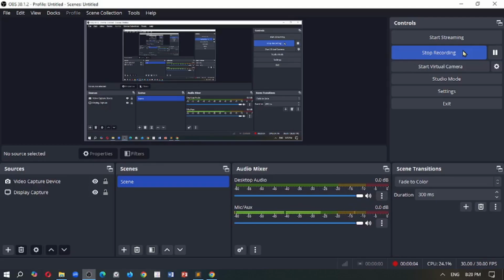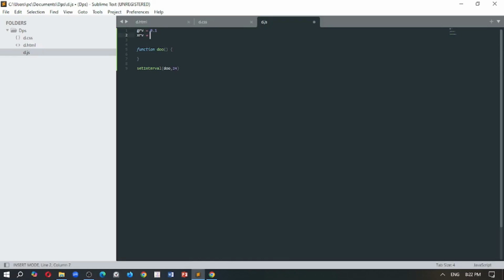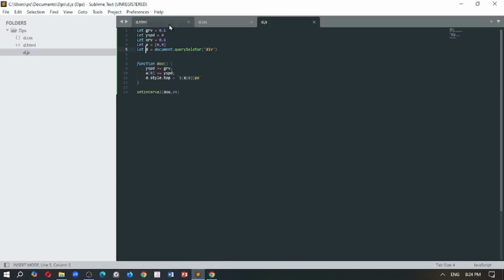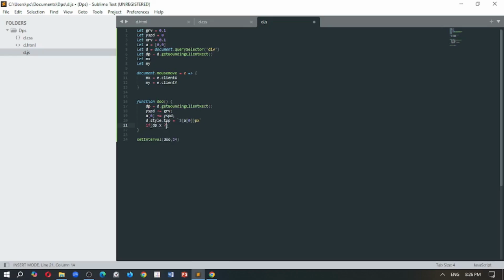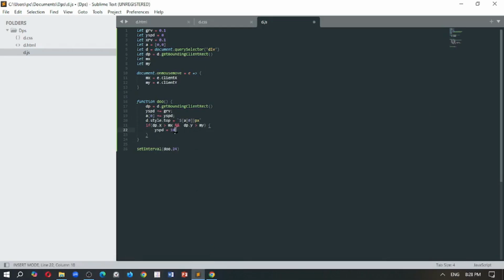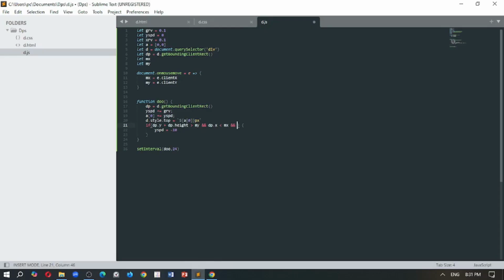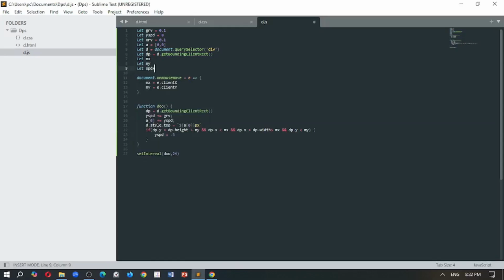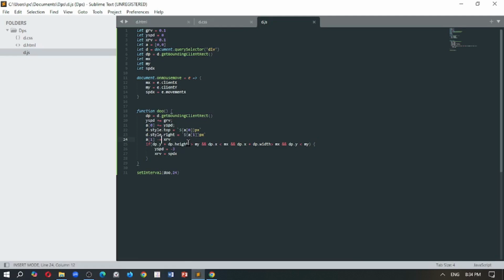How To Create A Mouse Game Using HTML, CSS & JavaScript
Hello Friends! Today We Are Going To Learn:
Mouse Game Using HTML, CSS & Js,
HTML, CSS & Js Mouse Game,
HTML, CSS & Js Tutorial For Beginners,